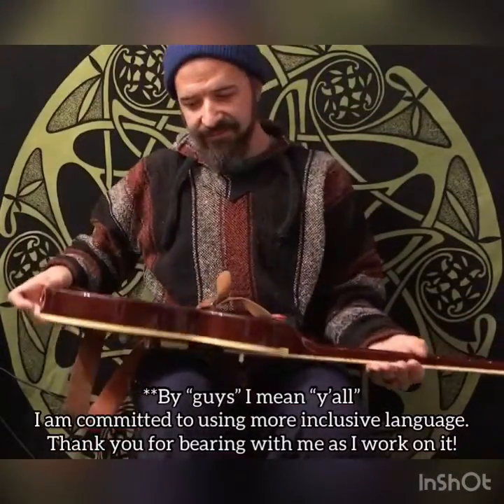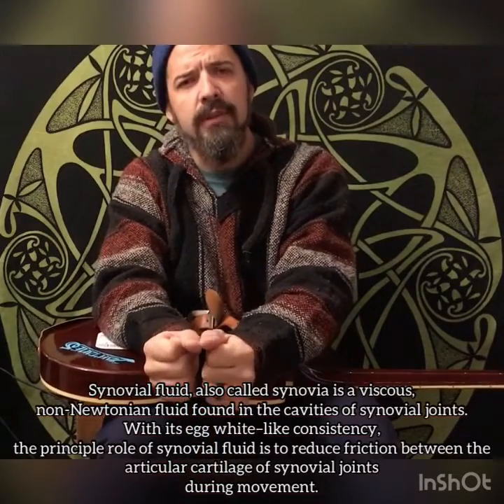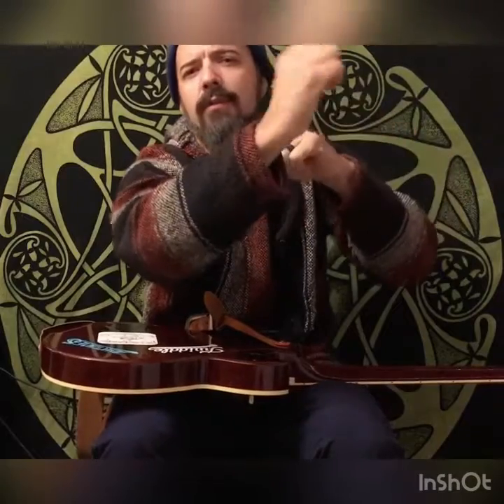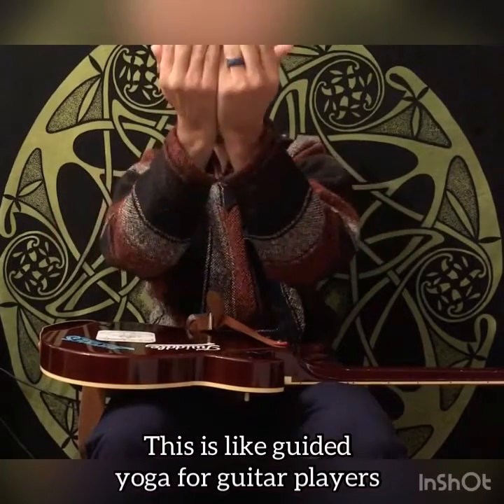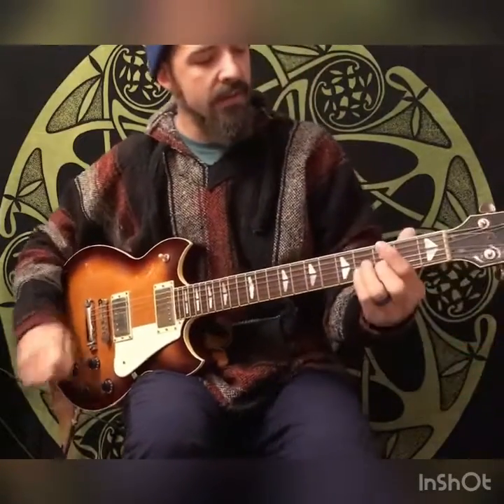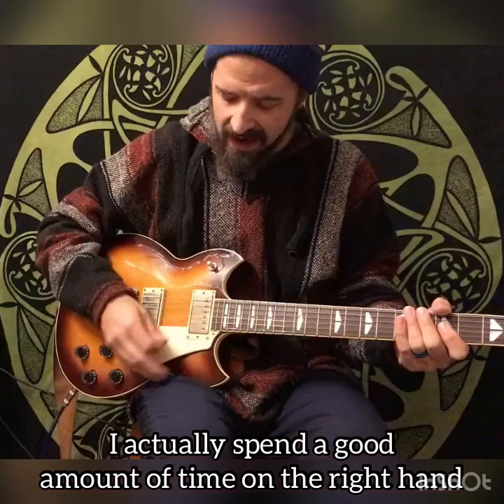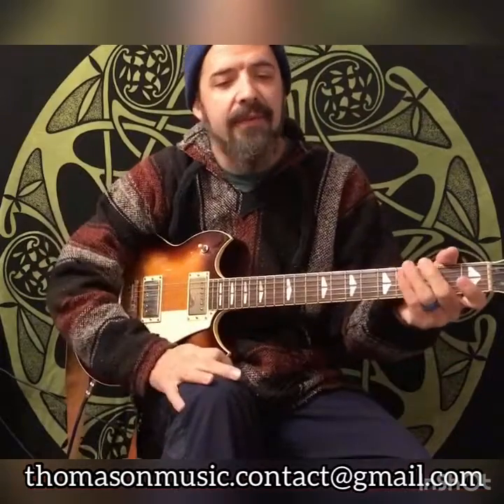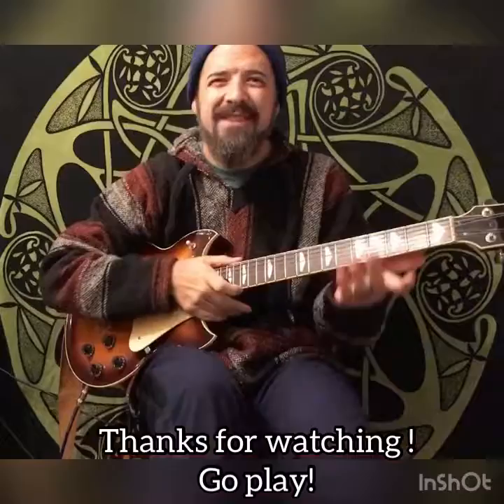Warming up and preventing injury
As we roll into the colder seasons I can’t stress enough how important it is to take care of your body. This video is for all skill levels.

Best practices for warming up and preventing injuries.